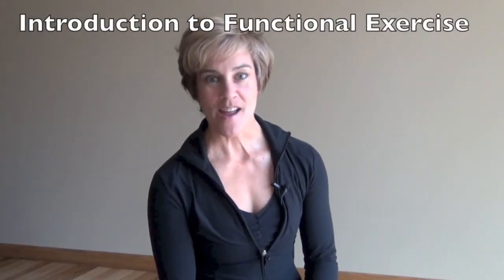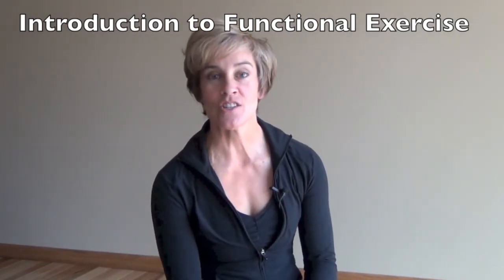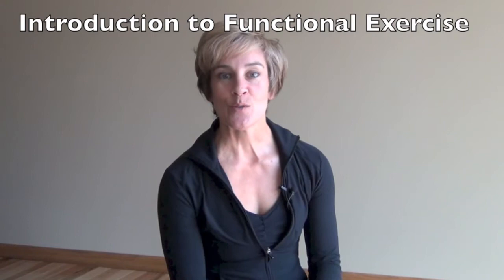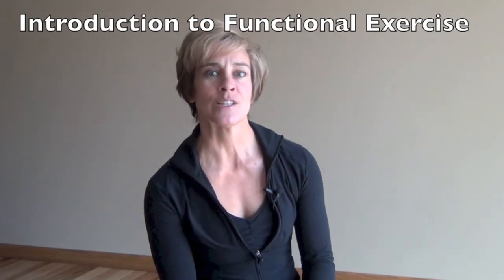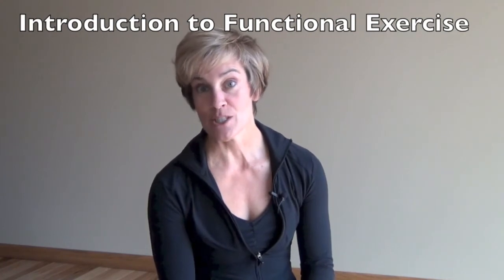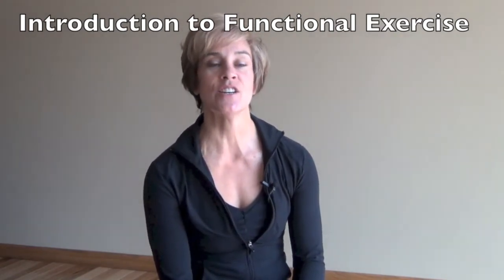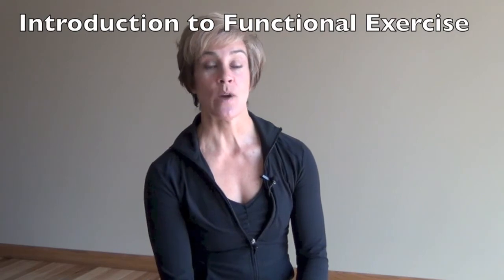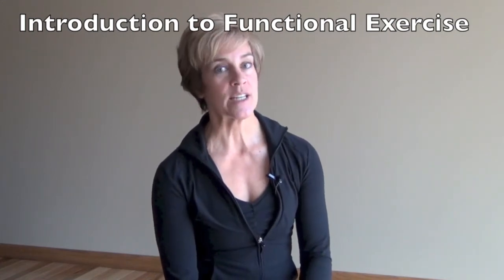Tips to Get a Strong Core and Prevent Back Pain with Functional Exercises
Tips to Get a Strong Core and Prevent Back Pain with Functional Exercises tells you when it's time to move on to more challenging exercises. Injury or reinjury usually comes from doing too much too soon. Understand when why and how to make the change from therapeutic exercise to more functional movements. For the complete program and progression from Debra Atkinson, 30 year fitness industry veteran check out the course below. It's a no-risk for you if it's not a good fit. You can feel better.

Check Udemy.com for the full course Prevent Back Pain with Five Steps